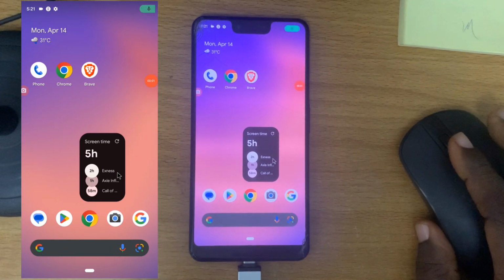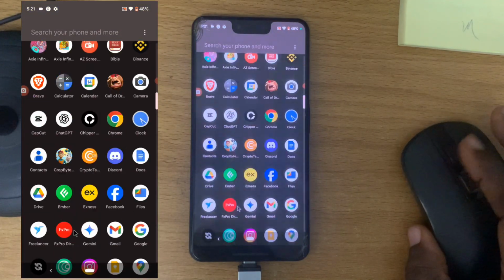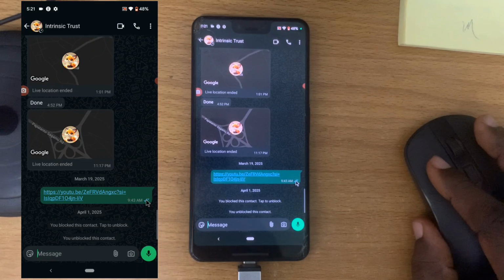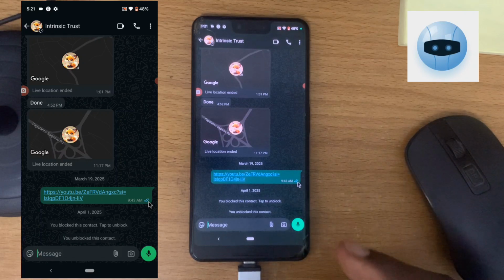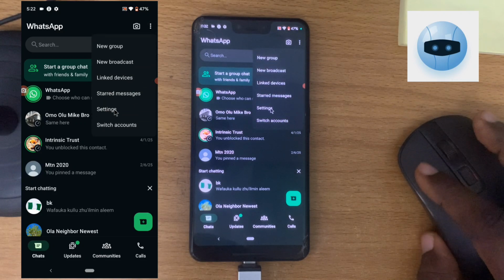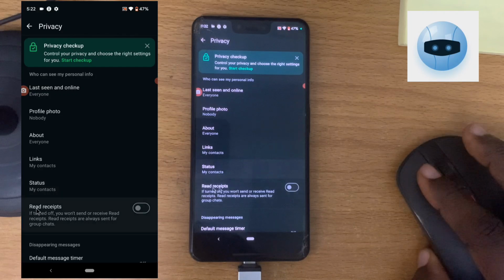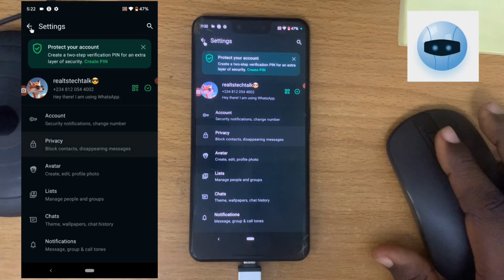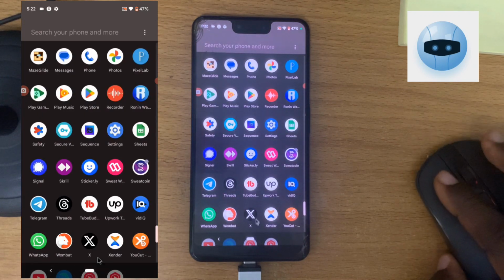How to disable read receipts (blue ticks) on WhatsApp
Want to read WhatsApp messages without letting the sender know? In this quick and easy tutorial, I’ll show you exactly how to disable the read receipts (aka the blue ticks) on WhatsApp for Android and iPhone!

By turning off this feature, you can keep your privacy intact and read messages on your own terms. Whether you’re avoiding awkward conversations or just value your privacy, this guide is for you.

📱 Works for:

Android 📲

iOS (iPhone) 🍏

Latest WhatsApp update (2025)

🛠️ What you’ll learn:

What read receipts are

How to turn them off step-by-step

What happens when you disable them

Limitations and things to know

✅ Follow me for more tutorials: Instagram: [@tstechtalk1]